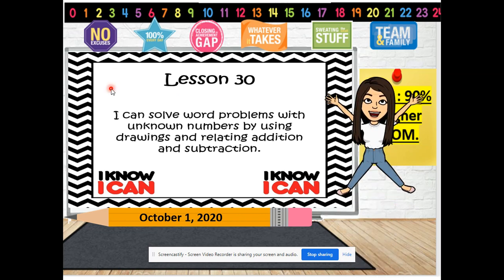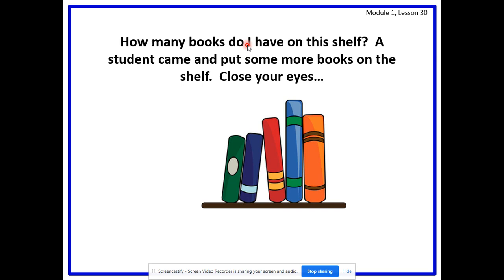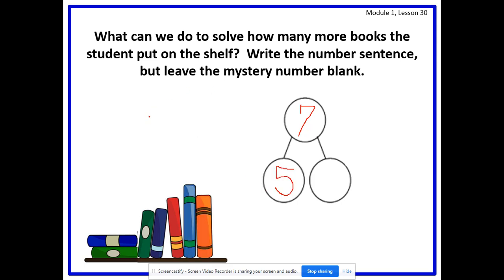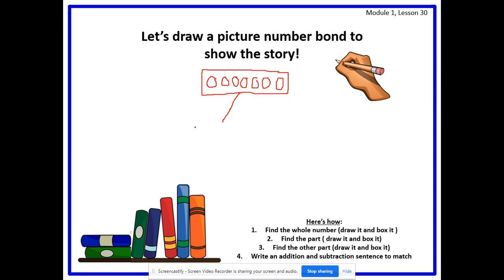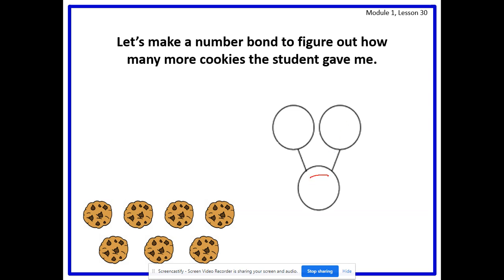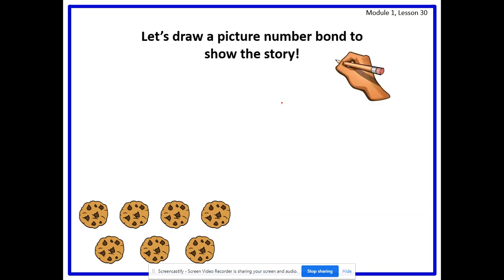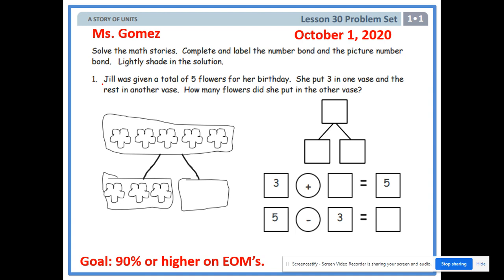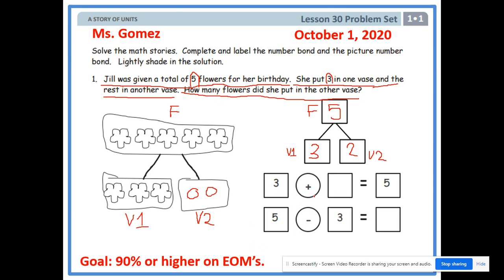Module 1 Lesson 30